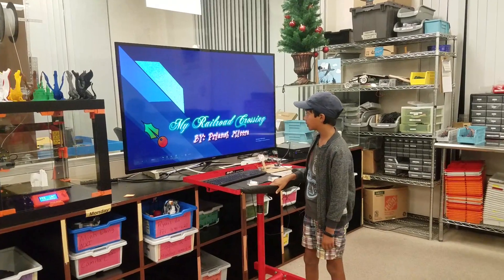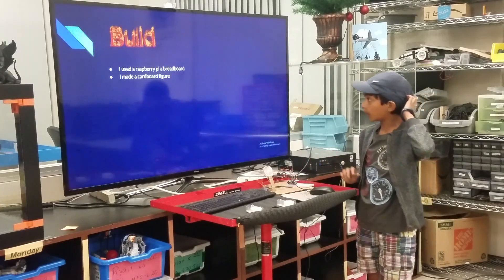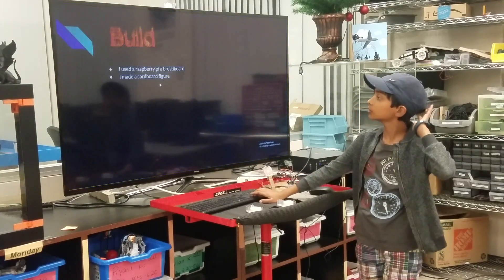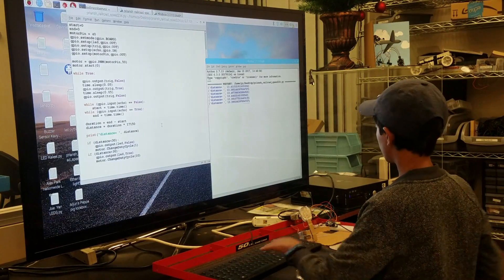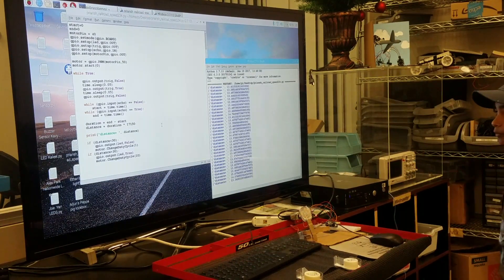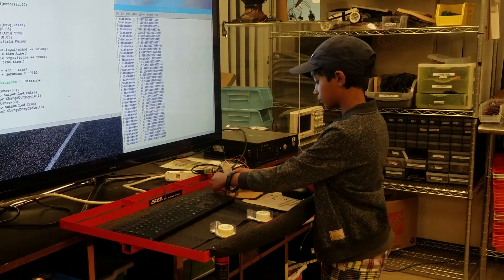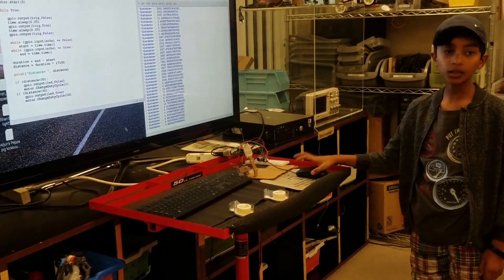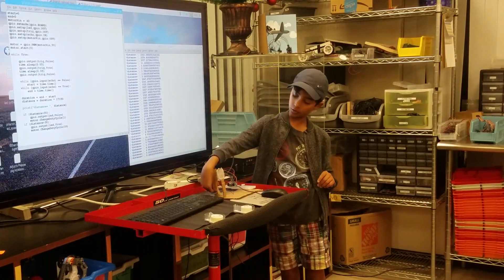Priansh - Railroad Crossing